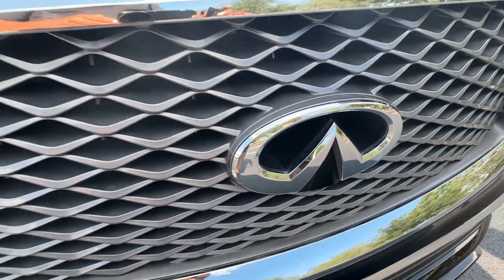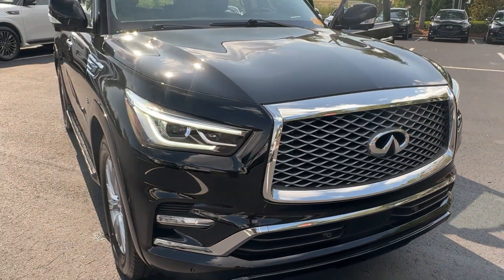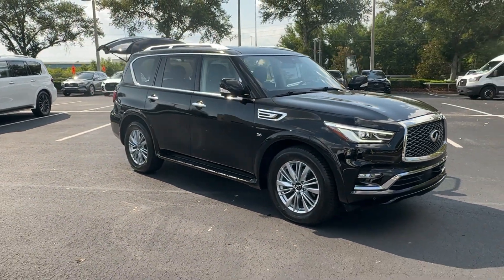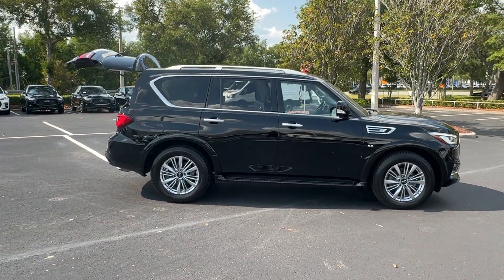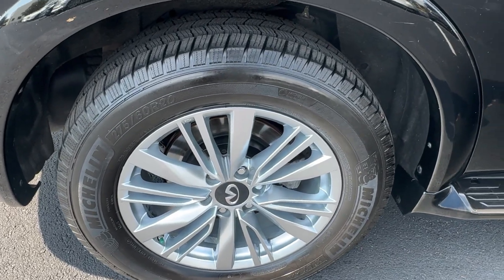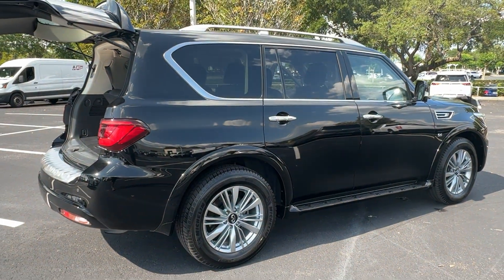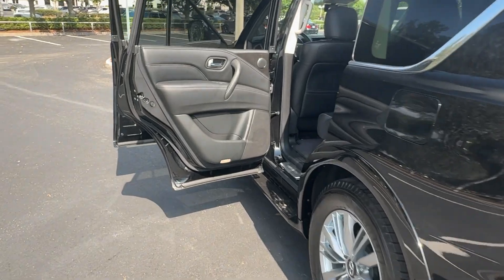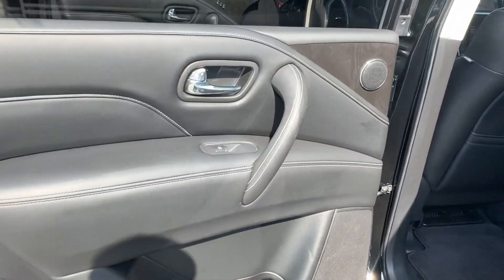2020 INFINITI QX80 LUXE FL Orlando, Sanford, Oviedo, Altamonte Springs, Apopka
Pre-Owned 2020 INFINITI QX80 LUXE available at Sanford Infiniti located in 995 Rinehart Rd, Sanford, FL, 32771. Servicing the Orlando, Sanford, Oviedo, Altamonte Springs, Apopka area.

You will be amazed by this   2020  INFINITI QX80.  Spacious luxury and rugged capability are yours in this handsome QX80. Three-row seating, advanced entertainment and safety tech, a suite of premium creature comforts, and brawny V8 power make this commanding SUV your go-to for family adventures. The following are some of this vehicles highlighted options: Heated Steering Wheel
, Pre-Collision System, Intelligent Auto on/off High Beams, Lane Departure Warning, Keyless Entry, Navigation System, Sun/Moonroof, Lane Keeping Assist, Power Liftgate, Woodgrain Interior Trim. Feel in command of the road when you're at the wheel of this powerful QX80. Treat yourself to a test drive today. Our staff will toss you the keys and give you an outstanding customer experience.